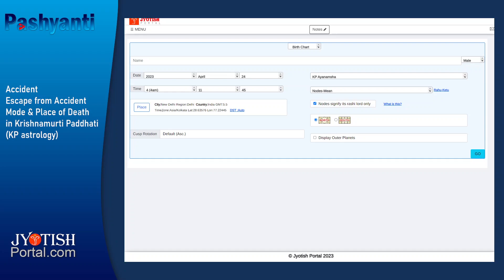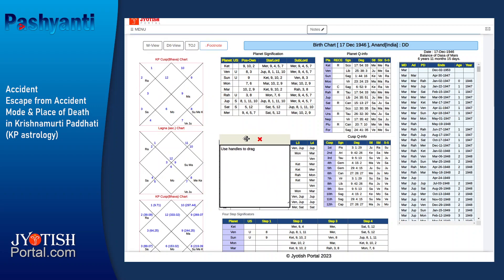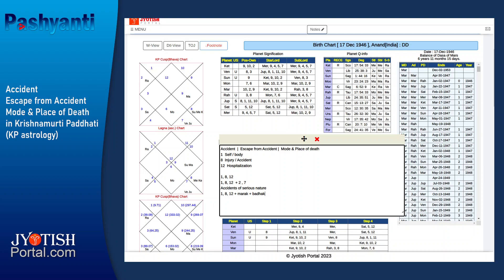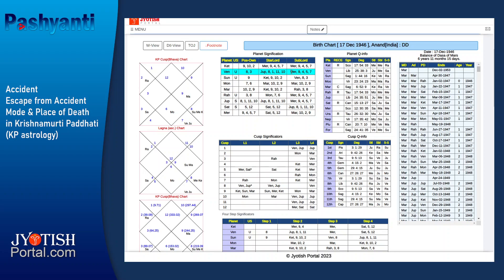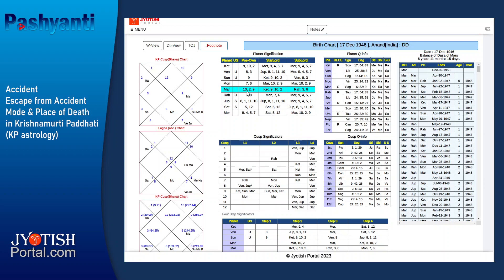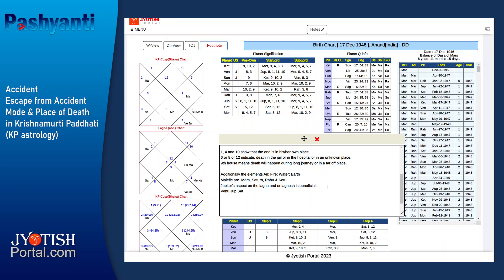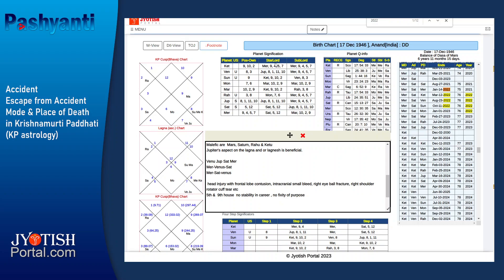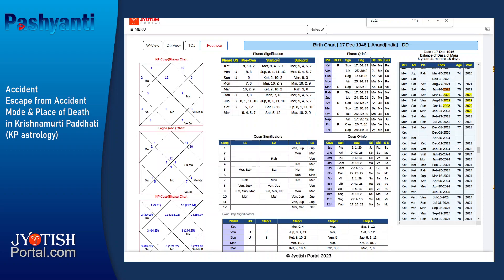Accident | Escape from Accident | Mode & Place of Death in Krishnamurti Paddhati (KP astrology)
Check out the KP rules on Accident | Mode & Place of Death in this video.
Generally It is easy to identify and forewarn about the bad DAP  ; however going into details is a bit challenging in the natal chart. Some more of collaborative effort is required to gather more data.